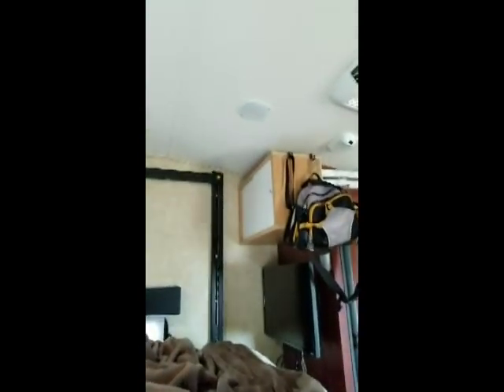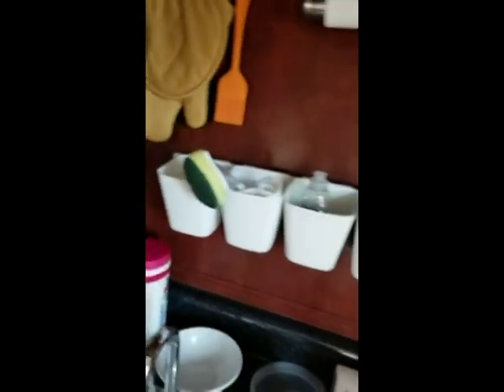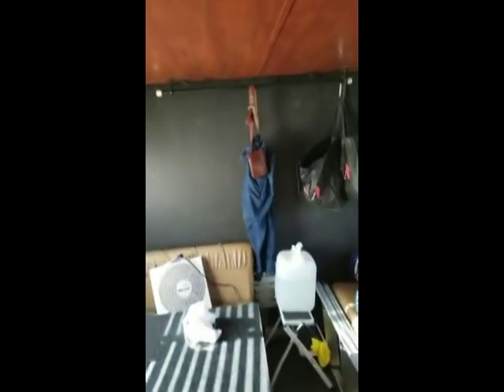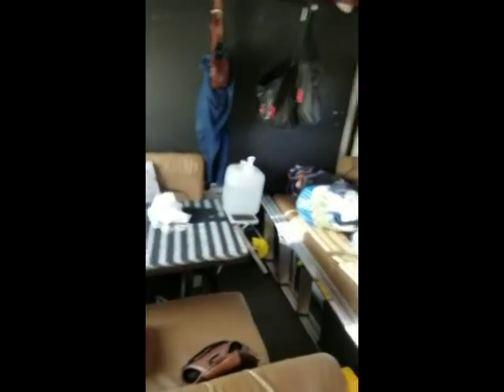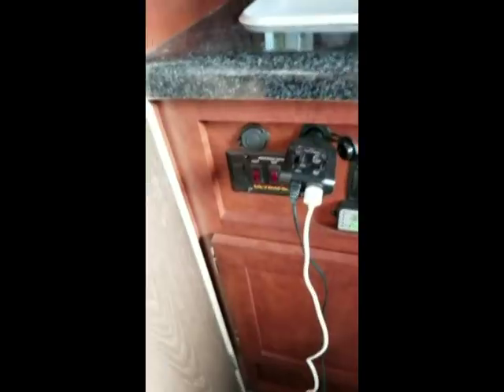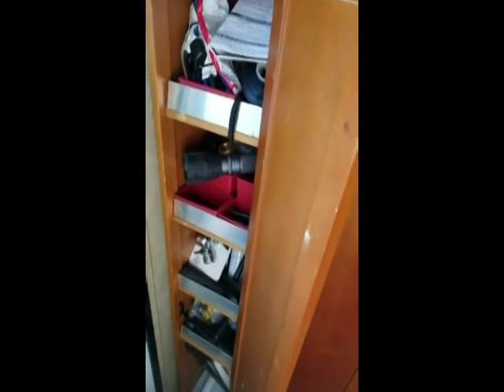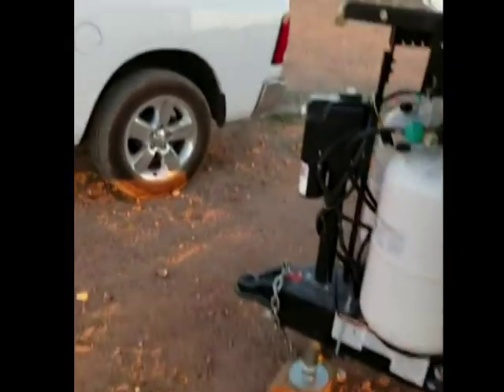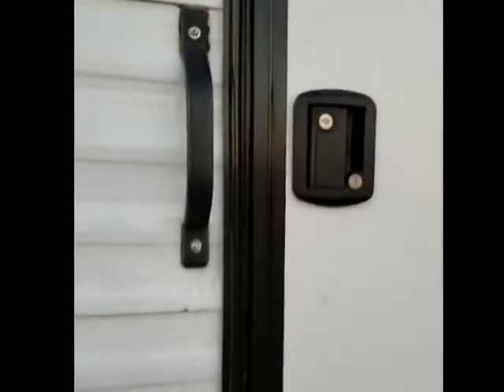Dune Sport 12 ft Toy Hauler in the field with Modifications I have done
I's been 2 1/2 years since I purchased my Toy Hauler from Dune Sport in Mesa Arizona.  Custom built.  Here's an update.

Many of you have asked me to show you the Toy Hauler out in the field.  So I have put this video together not to only show you the Dune Sport 12 foot Toy Hauler out in the field, but also I show you some of the little additions I have added to make this small toy hauler have a little more storage.  Just some ideas of what you could do with yours.  Also there is a segment of what kind of service Dune Sport offers when you really screw up, like I did.  I jack knifed my truck in total darkness in the desert and crunched the right front of the toy hauler and dented my truck; because, "Yes I am that stupid!"

Some of you have asked me to never do a video again and to shut up...  to those of you that have expressed this sentiment, sorry for the new video, just look for something more interesting.